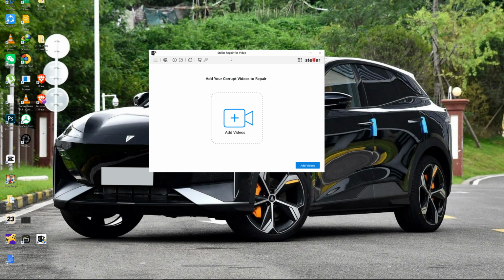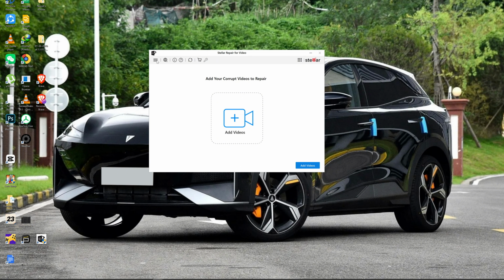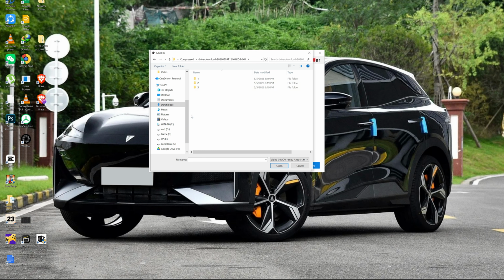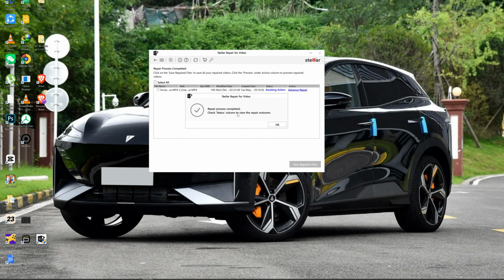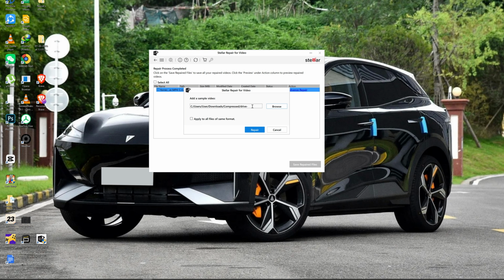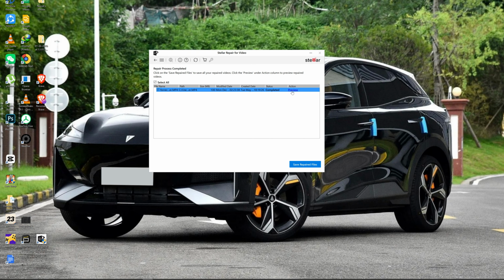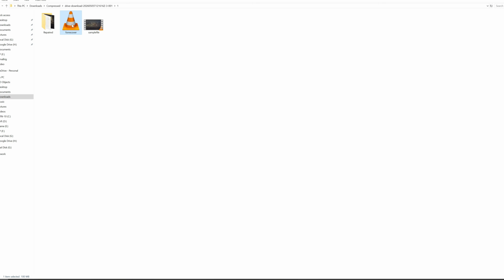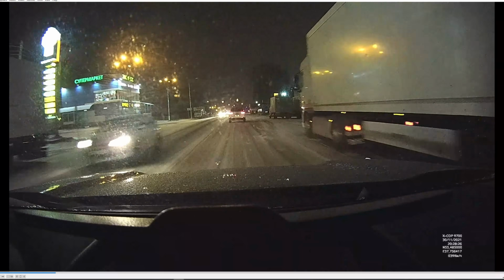How to Fix Corrupted Dashcam Videos (Stellar Repair for Video)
Can you actually fix a corrupted video file? Today, we’re testing Stellar Repair for Video.

Stellar has been a leader in data care for over 30 years, and after they helped us recover deleted Android data, I wanted to see if they could handle broken video playback. From interrupted transfers to SD card errors, I’m showing you the real-world results of using this software to rescue my dashcam footage.

Don't lose your footage! Try Stellar Repair for Video